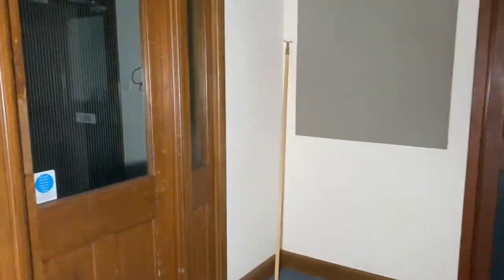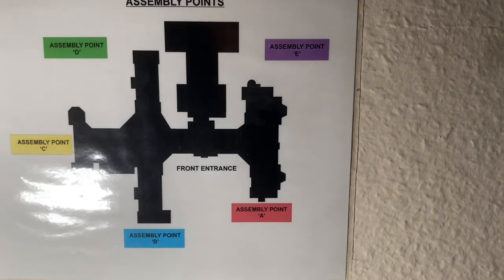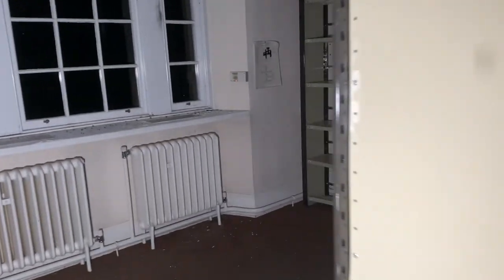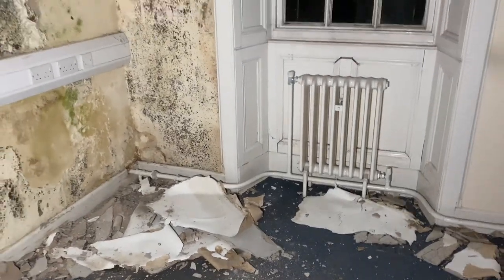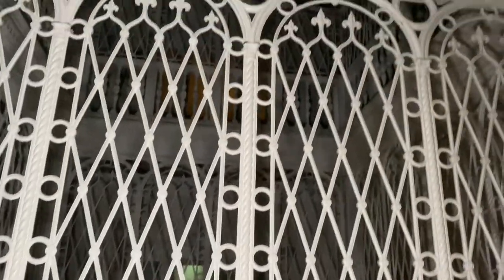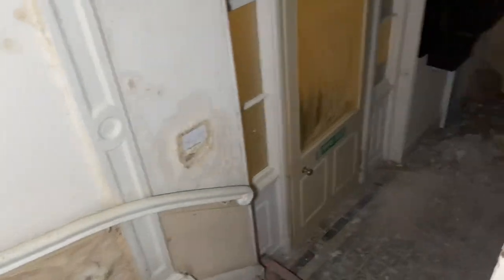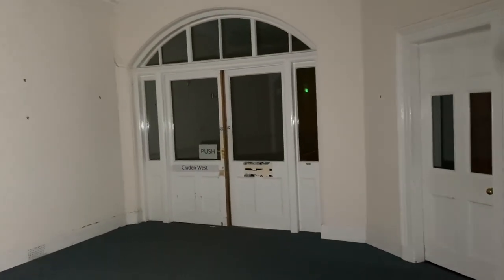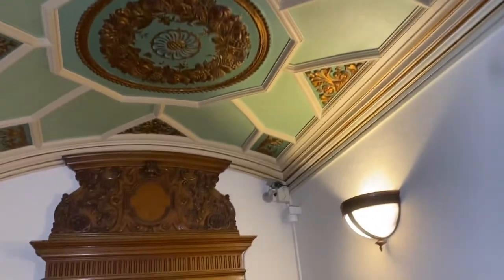This crazy ABANDONED asylum used to house Scotlands WORST!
In this HUGE abandoned asylum in Scotland patients were subjected to days of solitude and pain with experiments and procedures that went hand in hand with asylums throughout the UK
This asylum became house and home of sir Arthur Conan Doyle’s father and Hugh Millers wife!
It’s spooky corridors and winding stairs make this one of the spookiest places I’ve EVER been

Findersbeepers